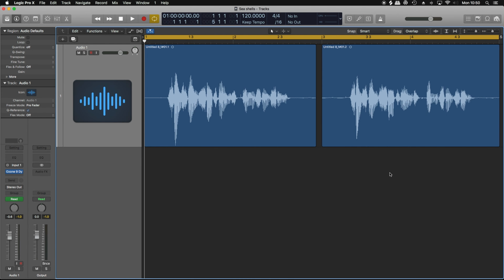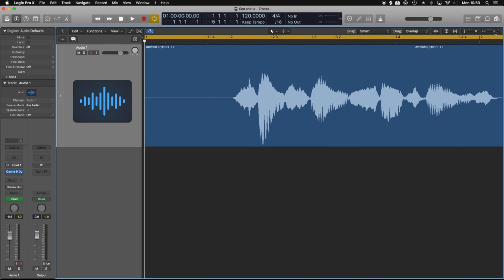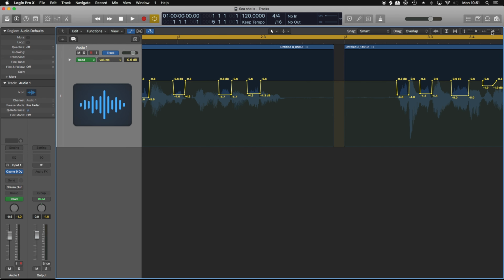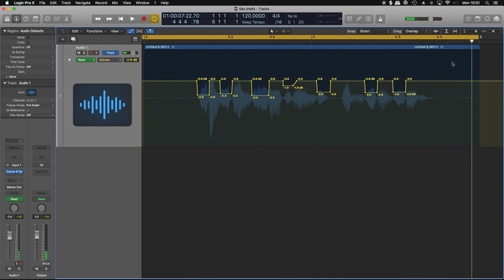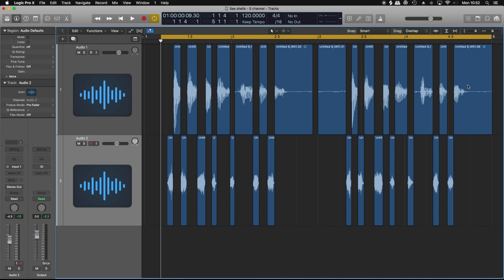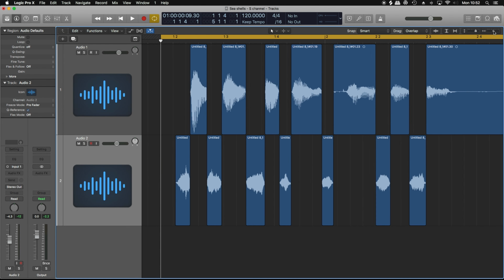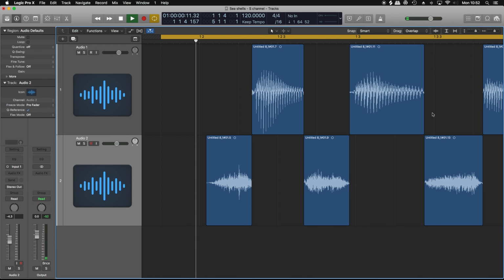Take Your De-Esser and Uninstall It - 31 Mix Tips In March